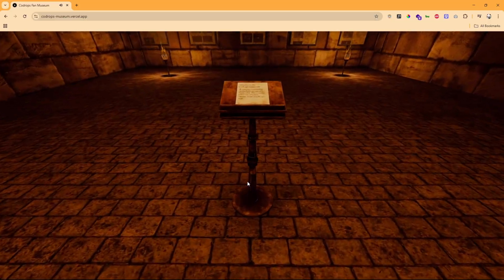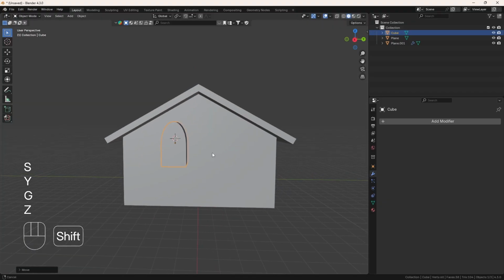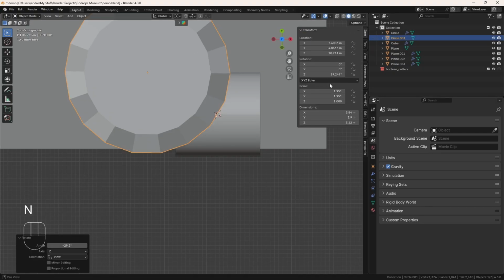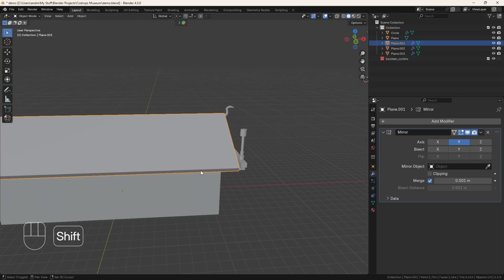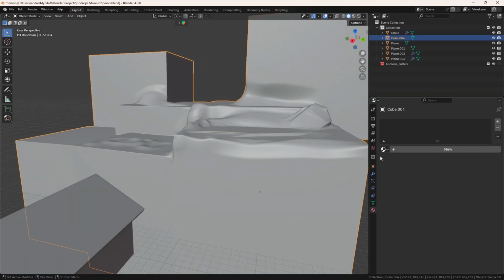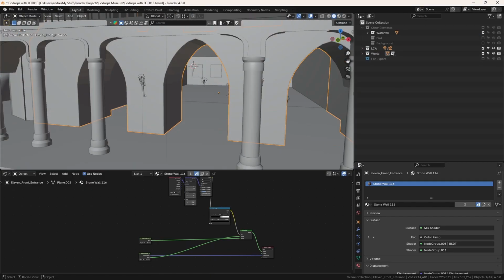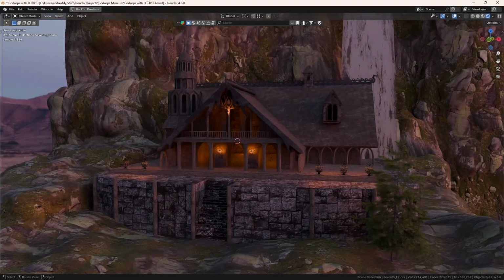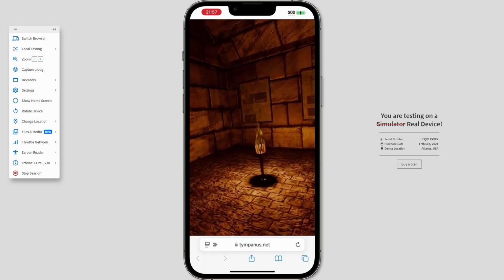How to Create an Award-Winning Lord of the Rings Museum with Three.js, Blender, and React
Hey everyone! Welcome back, in this video I talk mainly about the modeling section of my Codrops article on how I created a 3D Lord of the Rings inspired website with three.js and Blender.

🥰🥰Support me OMGOMG 💖💖!!!

-- Chapters --
0:00 Introduction
0:45 See Codrops article for more details
0:55 See my other videos for prerequisites
1:34 Analyzing modeling techniques and developing intuition
2:25 Quickly modeling museum base
4:24 Quickly modeling curvy elven decoration (all of the other curvy things you see are done the same way as this decoration)
5:16 Quickly modeling arches
5:57 Quickly modeling pillars
6:20 Quickly modeling tower segment
11:36 Using knife tool for optimization
12:38 Bad topology saves time and the end result is the same
12:57 Quickly scuplting & optimization discussion
18:54 General material techniques used
22:53 Tree asset from Botaniq Blender add-on
23:34 Rendering the background image
25:05 Brief talk about exporting and importing (same as previous videos, feel free to skip)
25:47 A brief look at testing with BrowserStack
26:40 Final comments